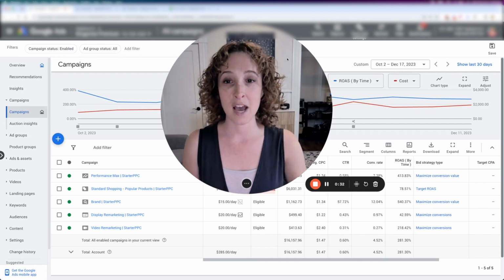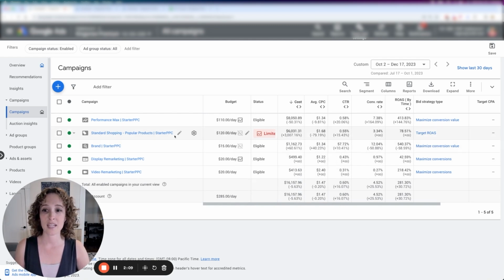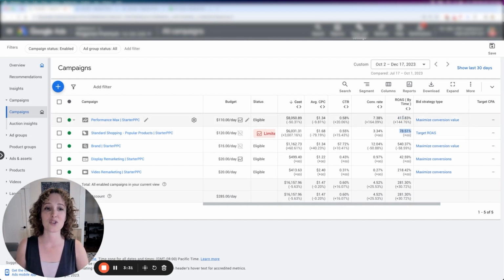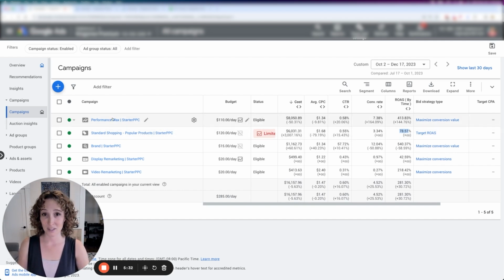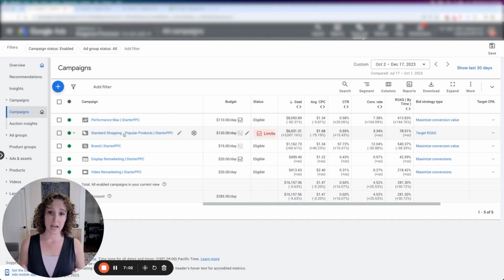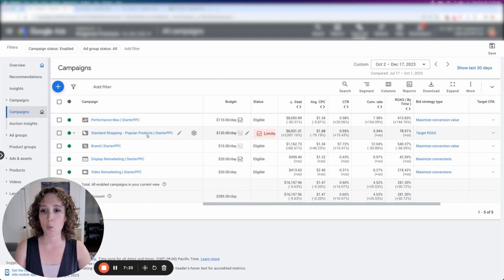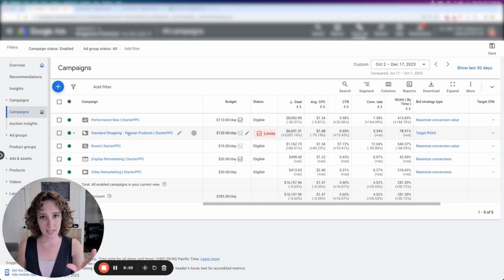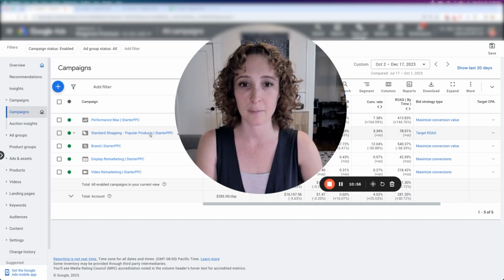💰 Achieving 31% Google Ads Return On Ad Spend (ROAS) Increase In 2.5 Months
Regina Bellows reveals a successful Google Ads strategy that boosted Return On Ad Spend (ROAS) by 31% and improved Media Efficiency Ratio (MER), all in just two and a half months!

Learn how the StarterPPC team allocated budgets between Standard Shopping and Performance Max campaigns and dived deep into the importance of tracking the MER to gauge campaign success. The strategy also involves focusing the algorithm on popular products to maximize effectiveness with a limited budget, and more. Watch this video now.

This video is from StarterPPC’s YouTube channel, check it out if you want to maximize ad spend & achieve better results with a smaller budget

13% Profit Increase In The Off-Season! How We Achieved This With Google Ads For Small Businesses

0:00 Achieving 31% Google Ads ROAS Increase In 2.5 Months
1:58 Campaign breakdown
6:58 Adjusting budgets
7:32 Need help scaling Google Ads with a limited budget? Let StarterPPC help you!
8:47 Focusing on popular products